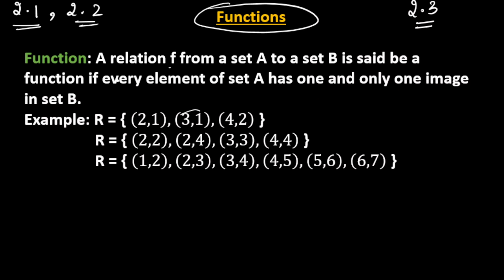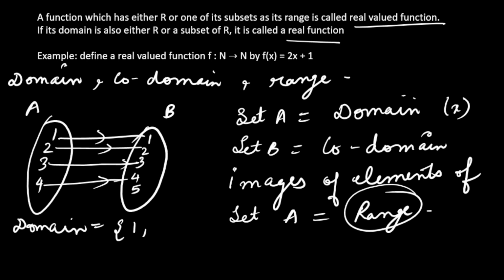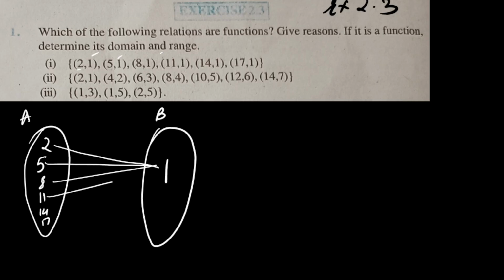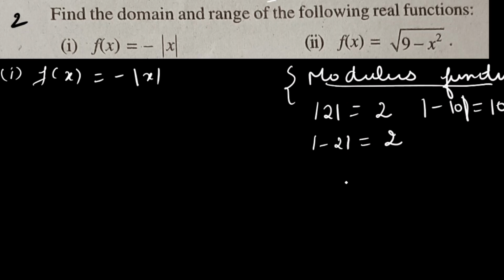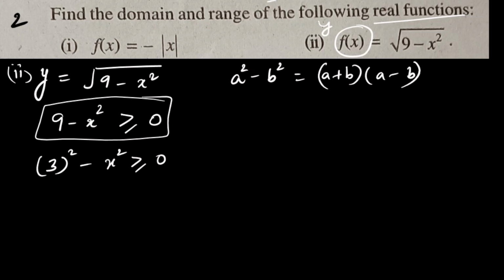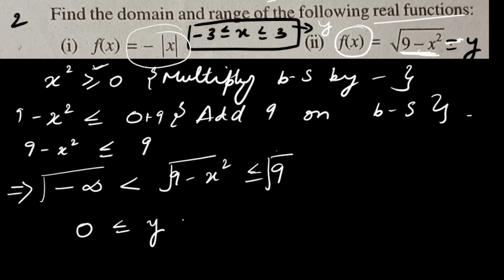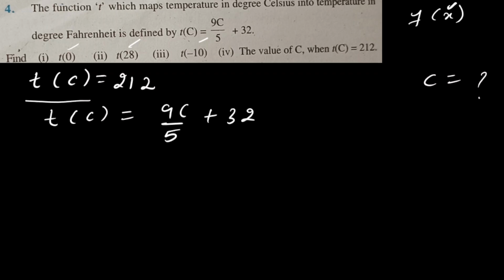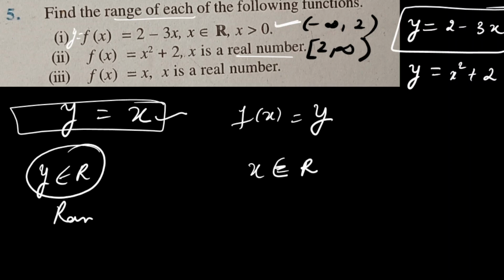RELATIONS AND FUNCTIONS | CHAPTER 2 | EXERCISE 2.3 | NCERT | DOMAIN AND RANGE | PUC 1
CLASS 11, CBSE AND PUC 1